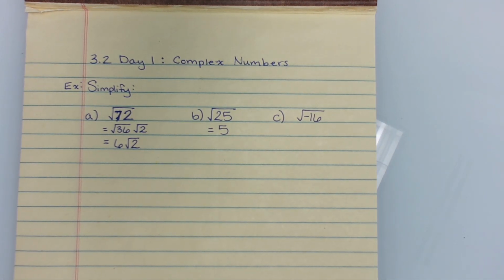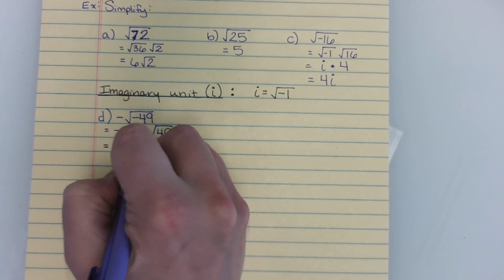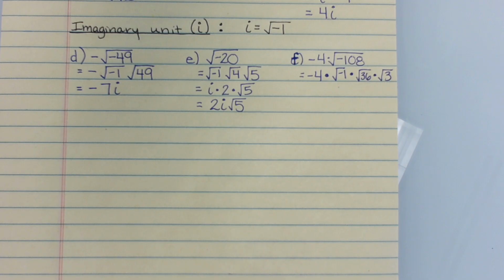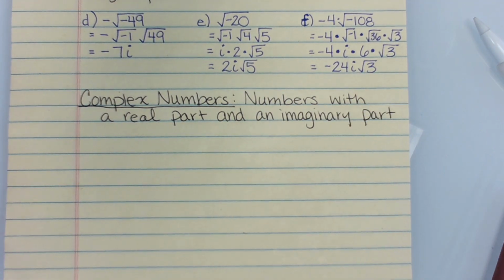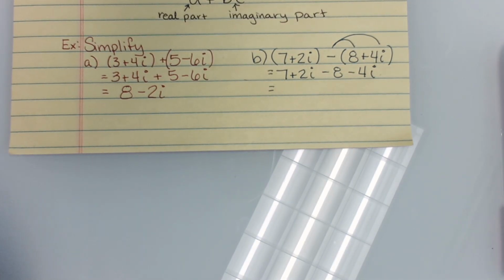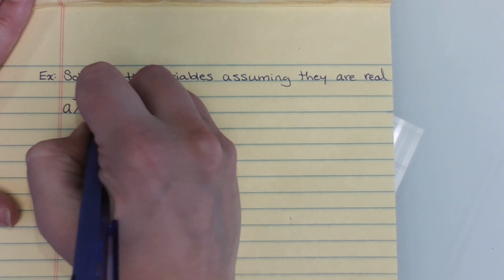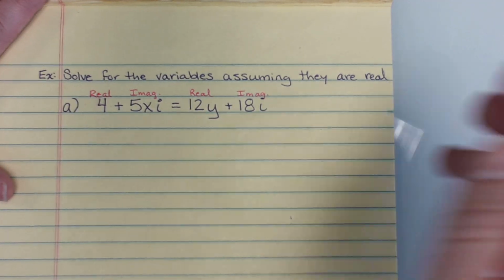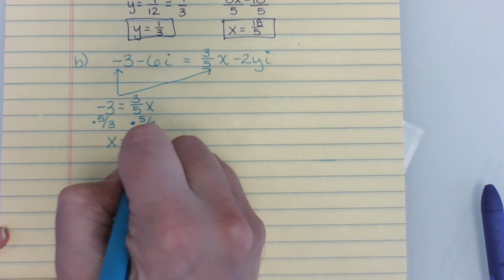Algebra 2: 3.2 Day 1: Complex Numbers